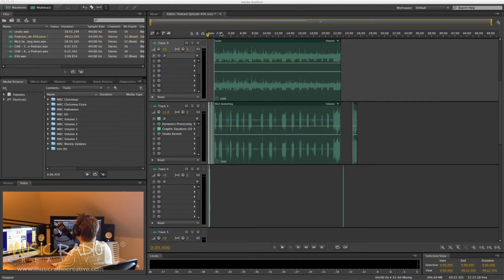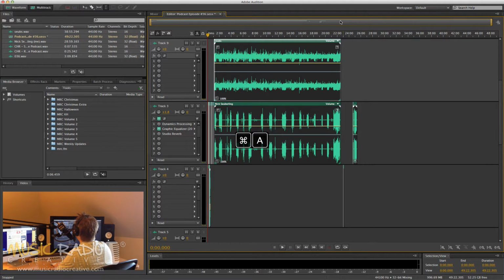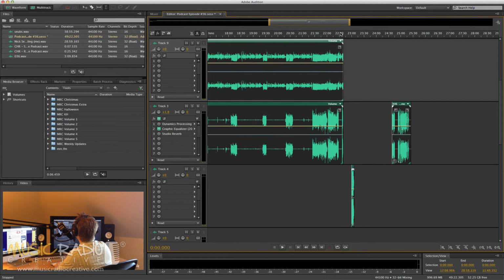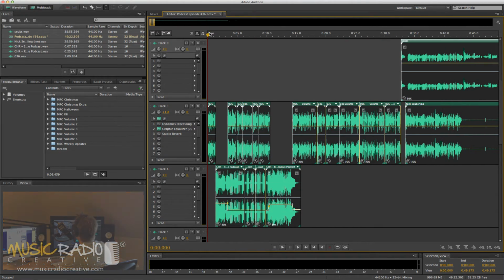Speed Up Audio In Adobe Audition (Cut Editing Time In Half)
How to cut your editing time in half by time stretching audio in the multitrack of Adobe Audition CS6. Mike Russell from Music Radio Creative shows you how.